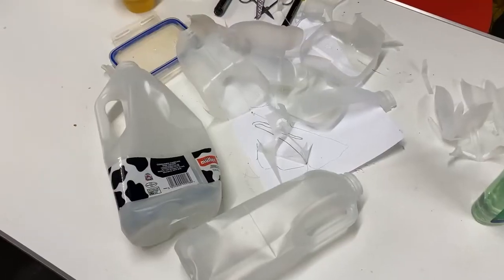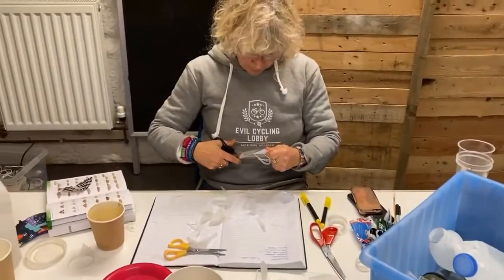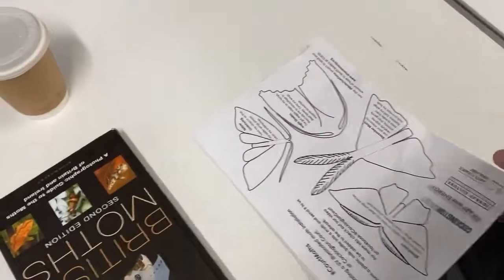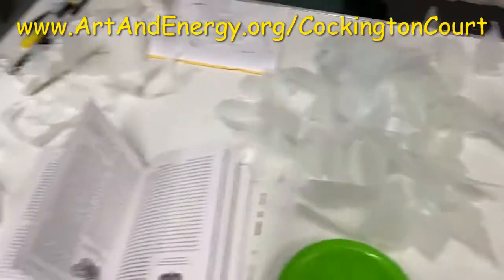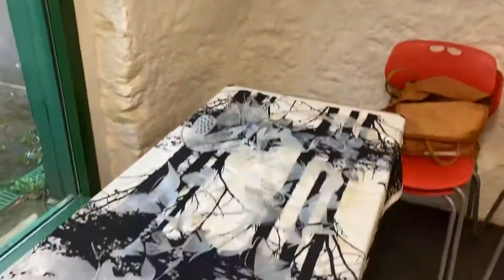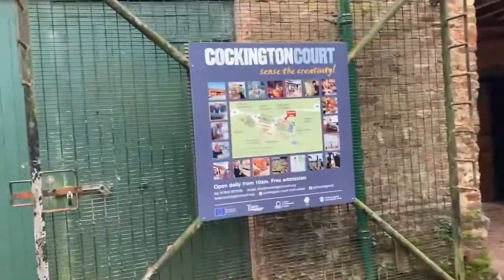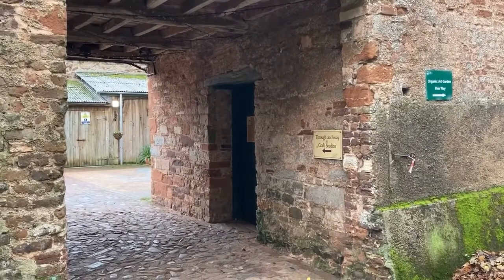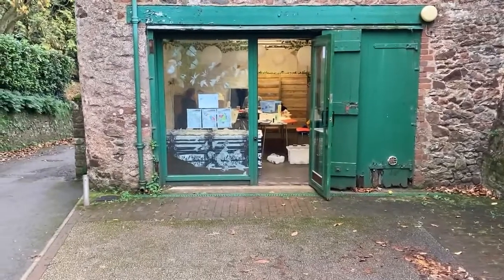CourtMoths : Moth Making @ Cockington Court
On Saturday 21st November Art and Energy were in residence at Cockington Court creating milk bottle moths for a UV illuminated moth installation!

The Art and Energy Collective is a group of makers, tinkerers, creatives, researchers and others who want to use creativity to respond to the climate emergency.

or Instagram Art_And_Energy

We love to hear about other people's art and energy projects! Please share your creative energy projects with us via social media.